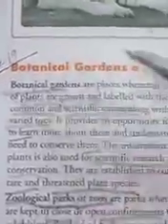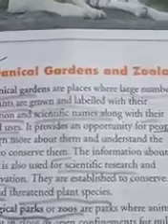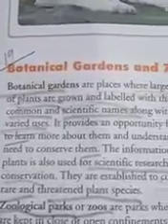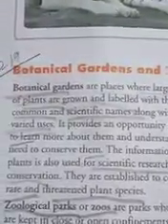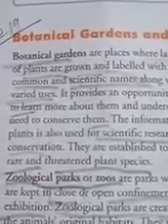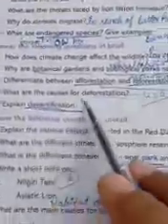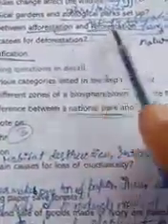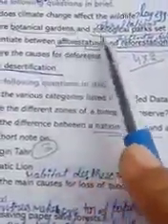Part3 ch-6 class 8 science revision